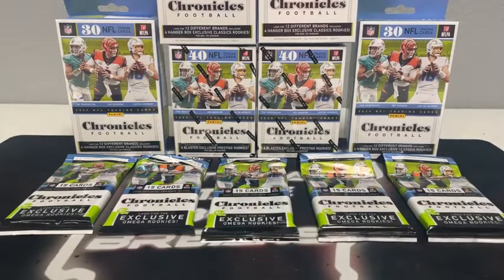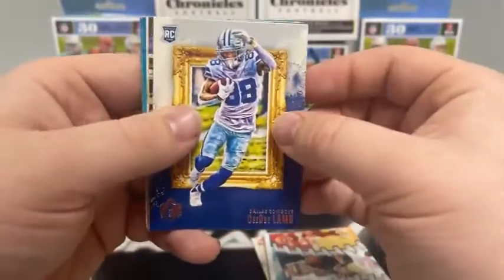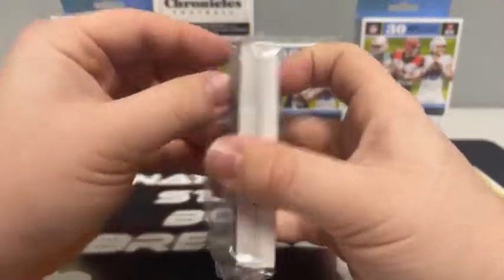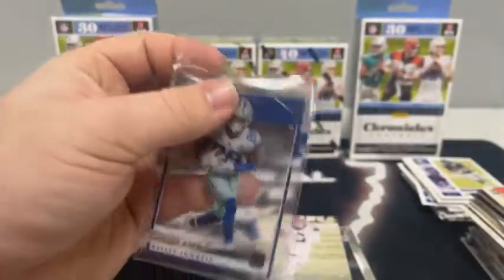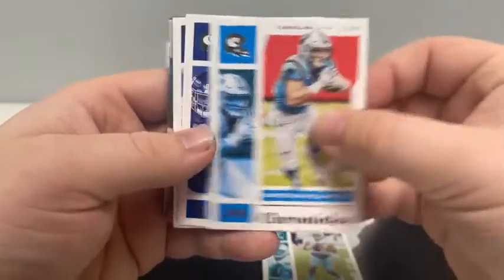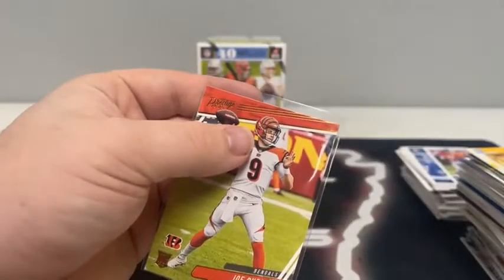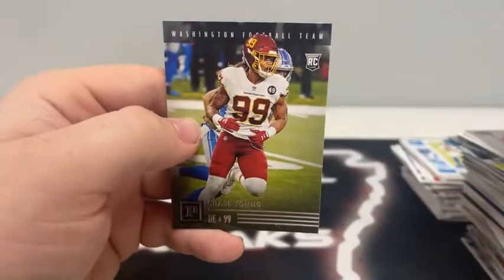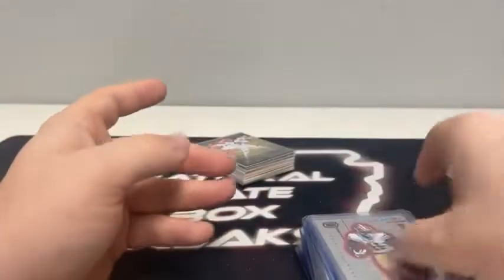Chronicles Football Break (11/9/21)